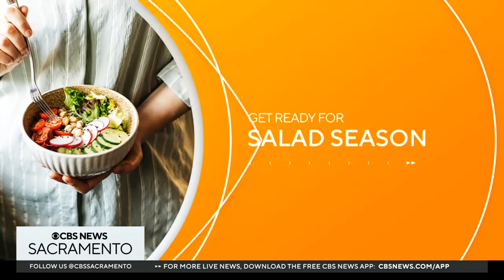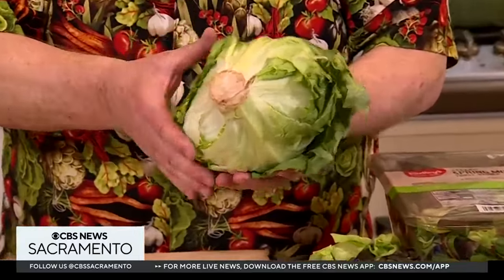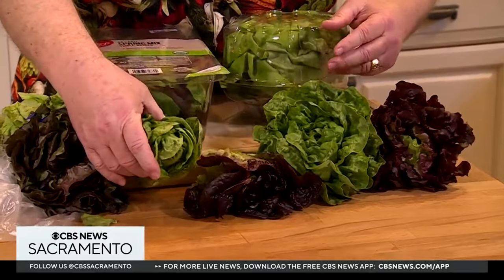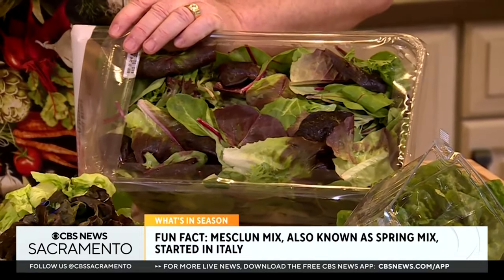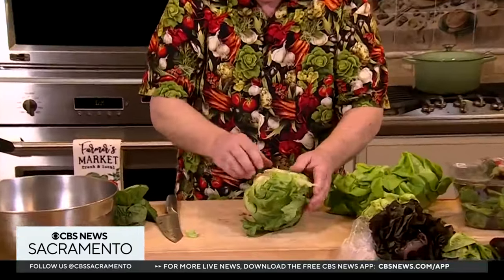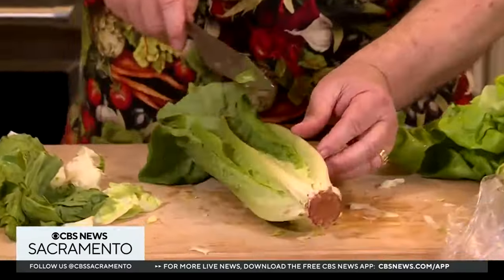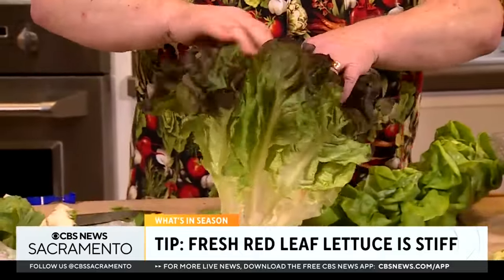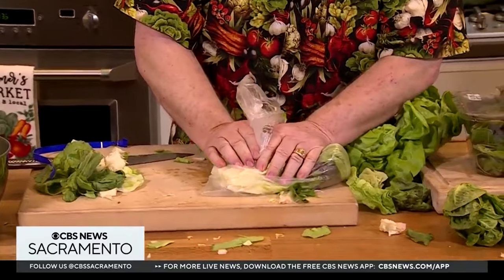What's in Season with Michael Marks: Picking the right lettuce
Michael is all about lettuce in this segment as we get ready for salad season.